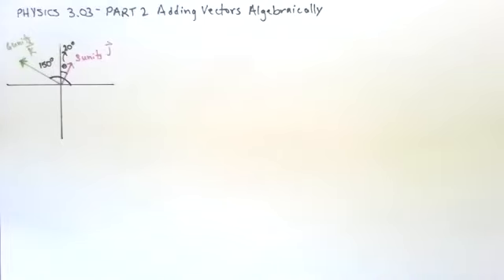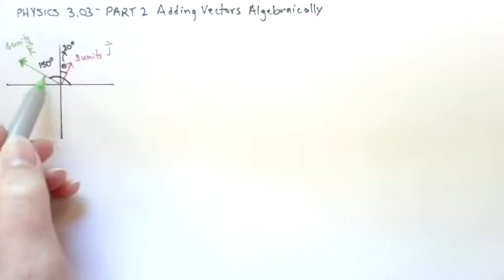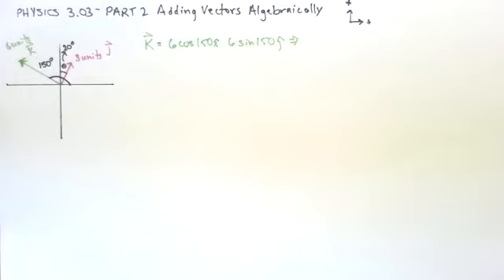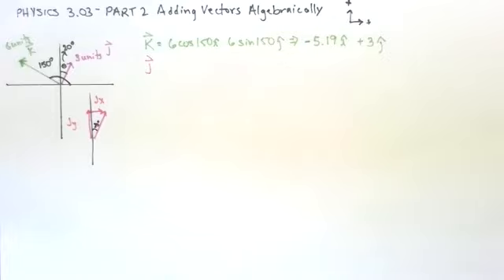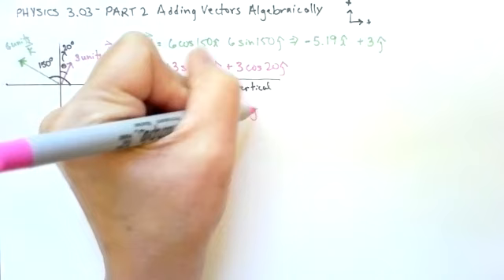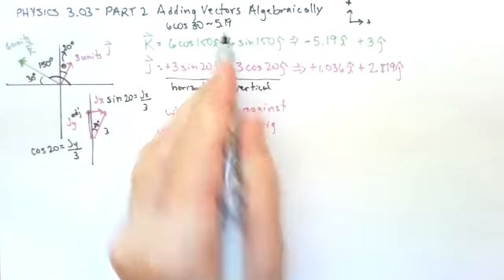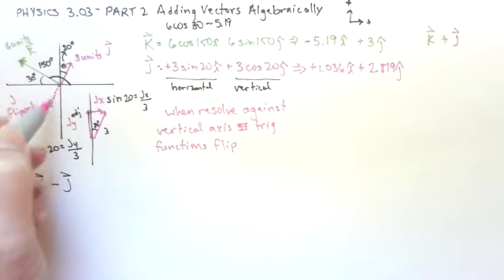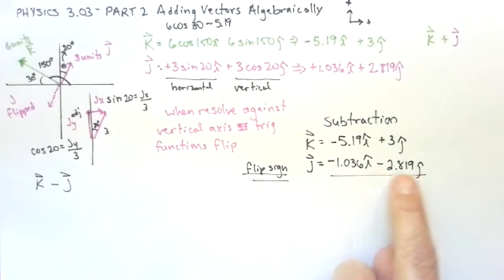PH 3.03 Part 2 Adding Vectors Algebraically